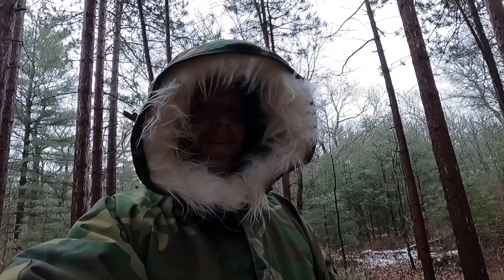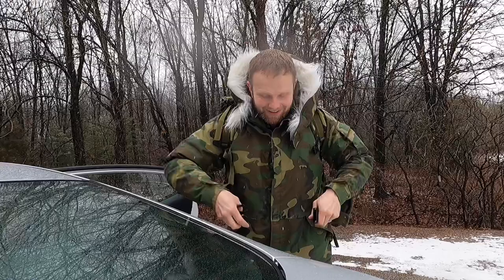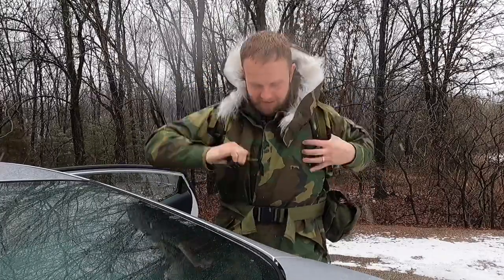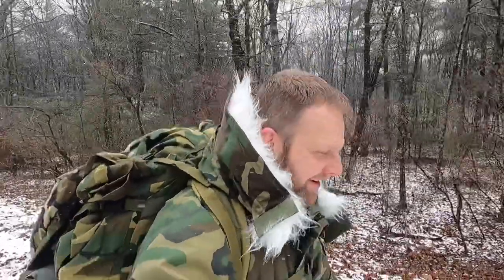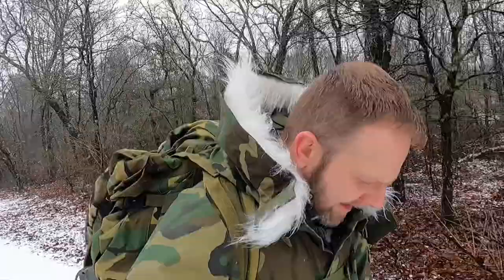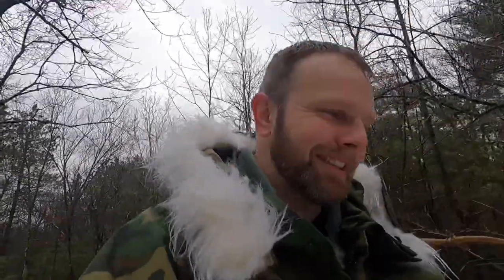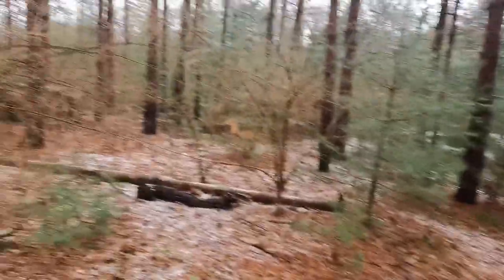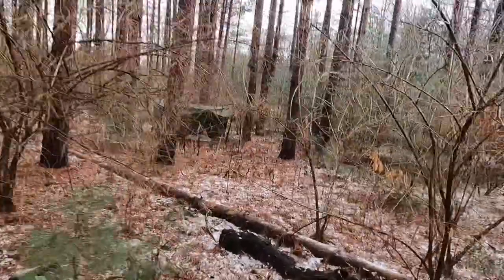Mil-Surp Winter Overnight Part 1 with Crysallis bivy, SFC forty winks, USGI Arctic Canteen, CFP-90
Welcome back Comrades. Glad to have you back. This was a fun trip, and I'm glad to bring you guys along. You know the drill. MRE'S, Popcorn, Coffee, all that good stuff. Enjoy the show here in part 1.